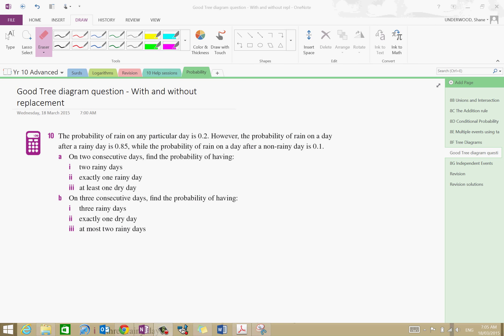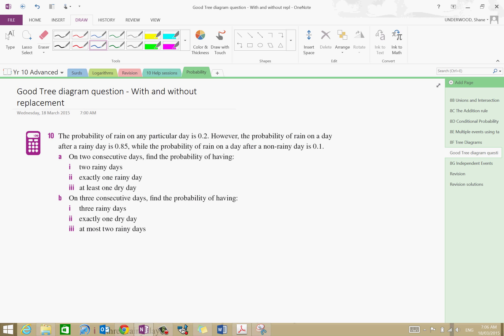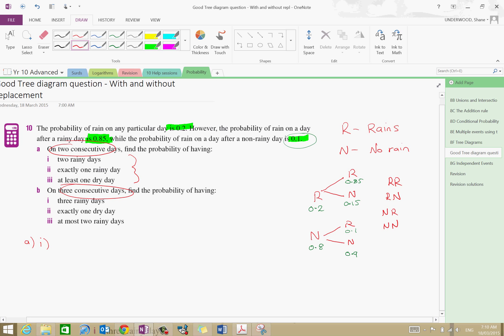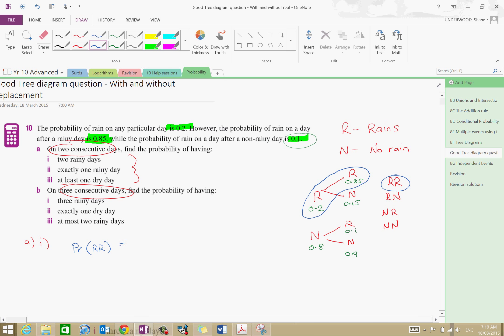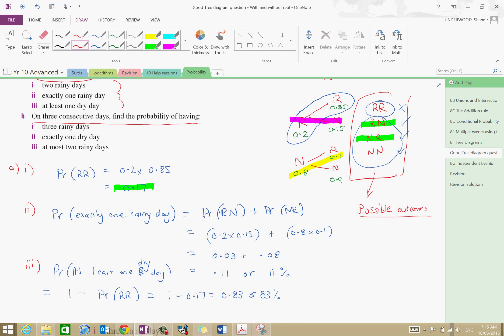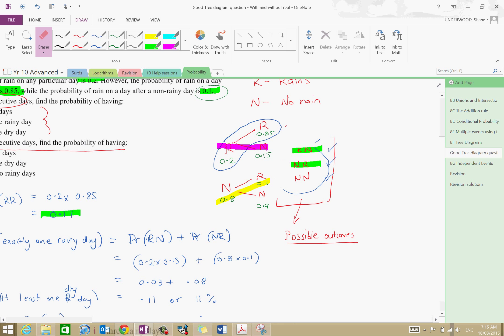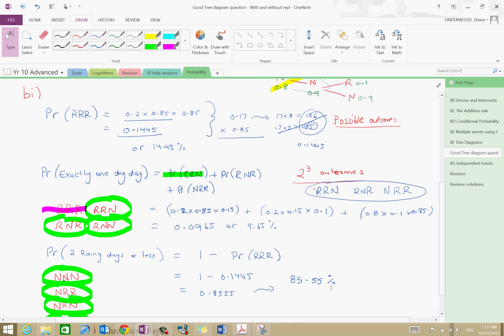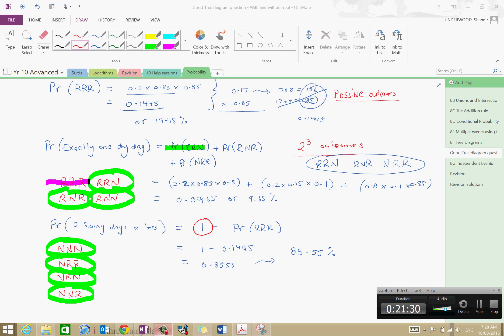8F Tree diagrams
A video going through a tree diagram question to help solve a Probability problem